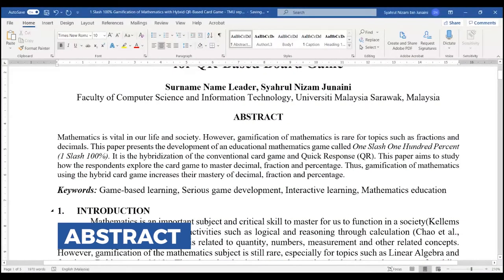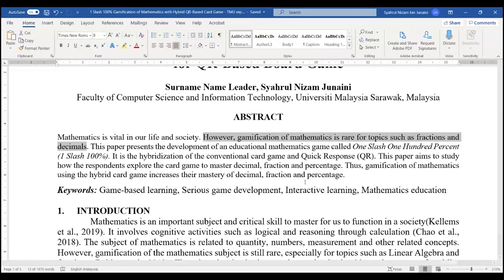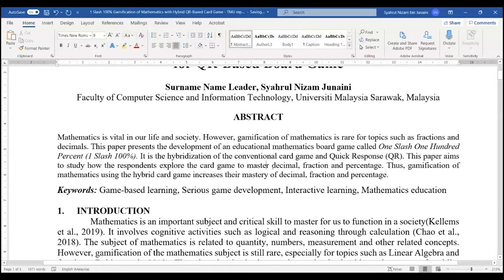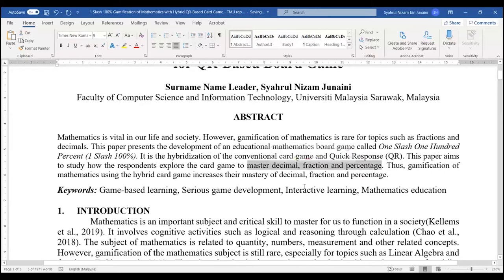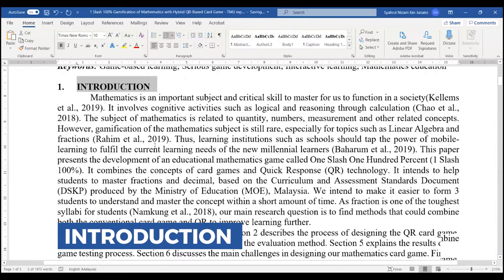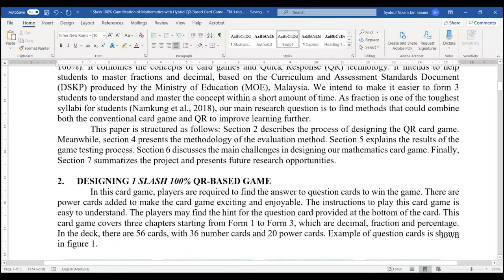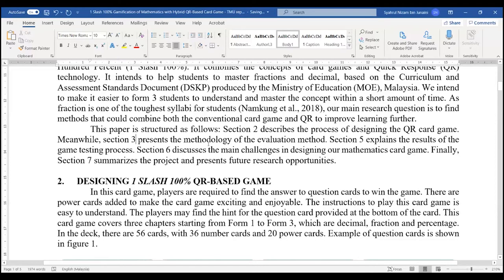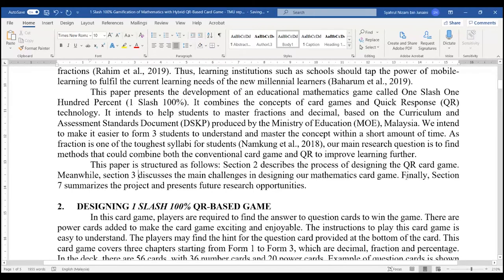How to write an abstract and the introduction section for a research paper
An abstract is a brief summary of a research article paper, thesis, review, conference proceeding, or any in-depth analysis of a particular subject and is often used to help the reader quickly ascertain the paper's purpose, In an essay, article, or book, an introduction (also known as a prolegomenon) is a beginning section which states the purpose and goals of the following writing. This is generally followed by the body and conclusion. (Source: Wikipedia).